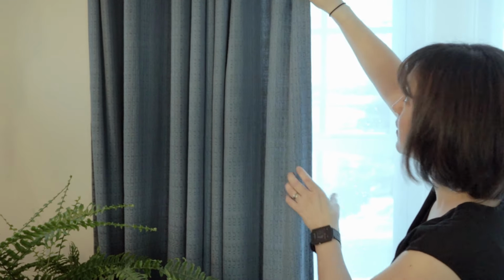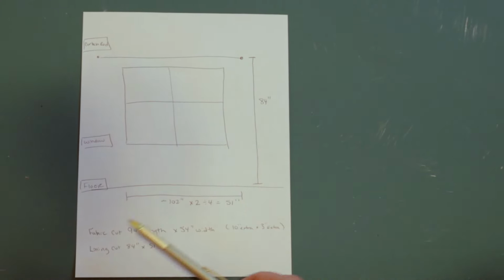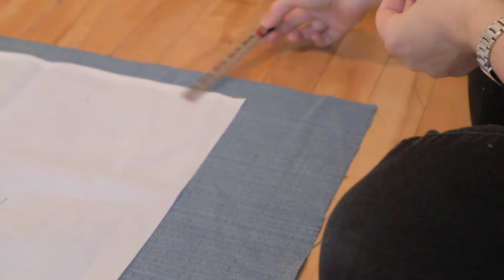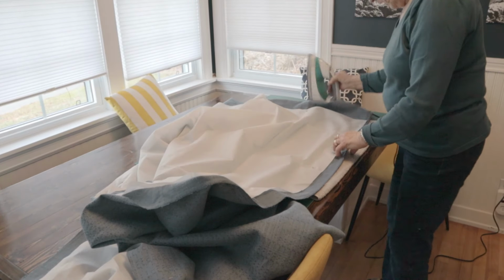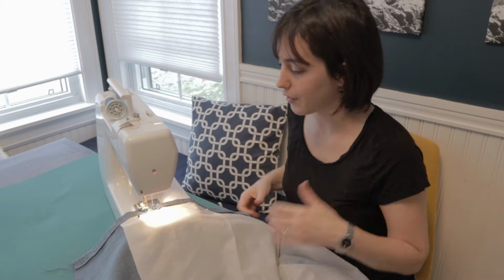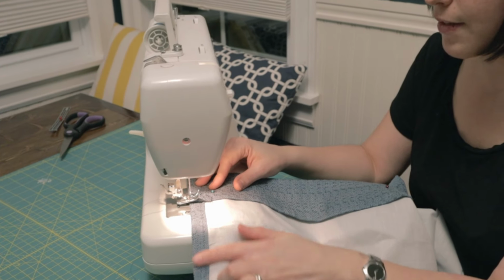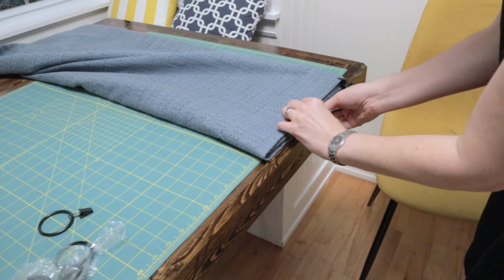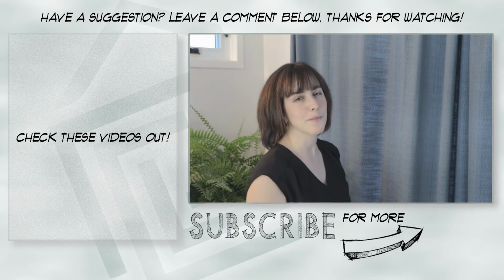Create Custom Lined Curtains For a Large Window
Let's face it, curtains can be expensive but, like paint, they add so much character to a room. Buying readymade curtains is a great option but if there is a particular print you love at the fabric store, don't despair. You can make your own custom curtains. This project is straight forward but will require time, patience and is best done with a buddy if you are dressing a large window. This project isn't necessarily about saving you money, but it could. Chances are you can make a higher quality curtain for less than you would buy a readymade one. It's about creating something with your hands that will last and that you can enjoy for many years to come. The options for print, number of panels, and linings are endless.

Curtain Rings

Gear Used To Shoot Our Videos

Canon M50 Camera
Rode Videomicro Microphone
Mic to Phone Patch Cable
Cam Link (for live video)